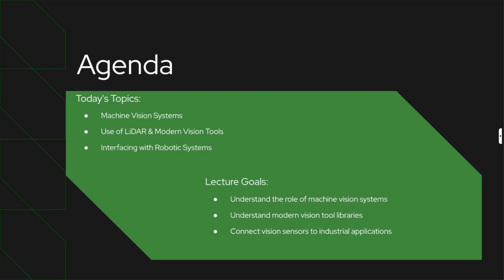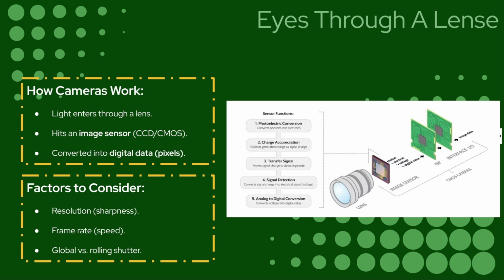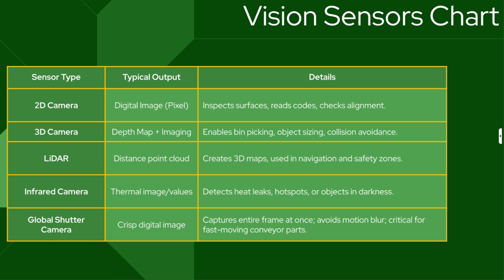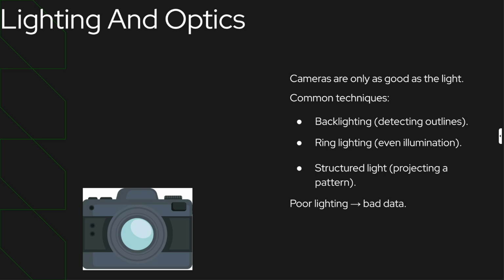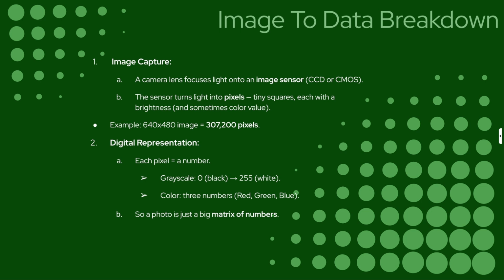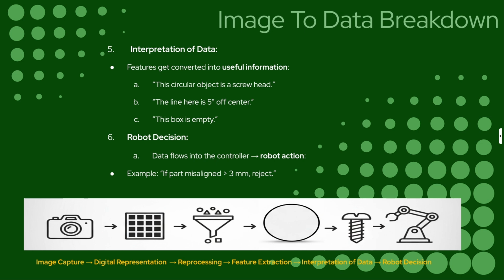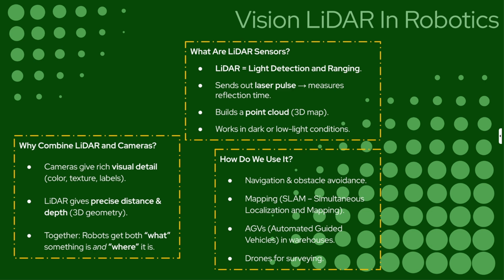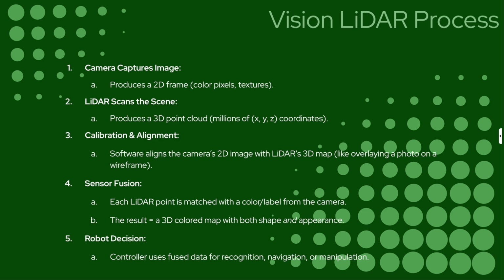ESYST 112: Module 5x2.1